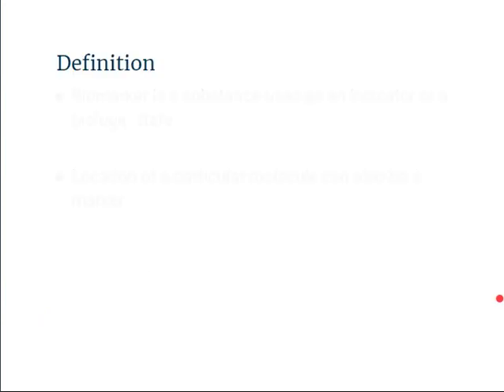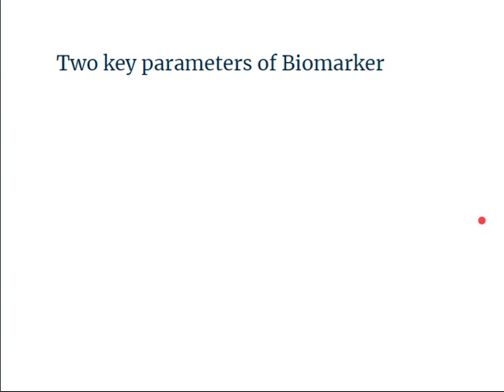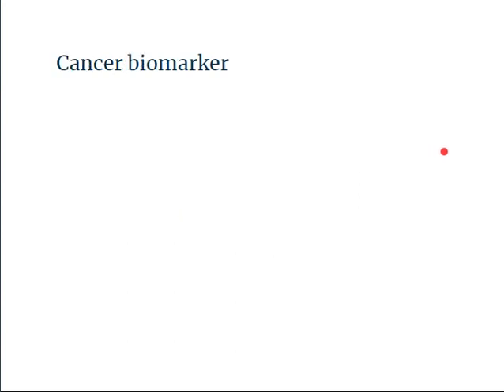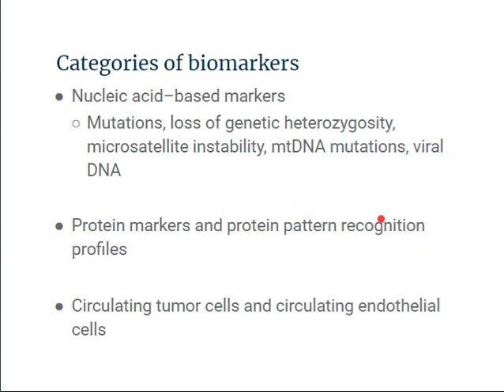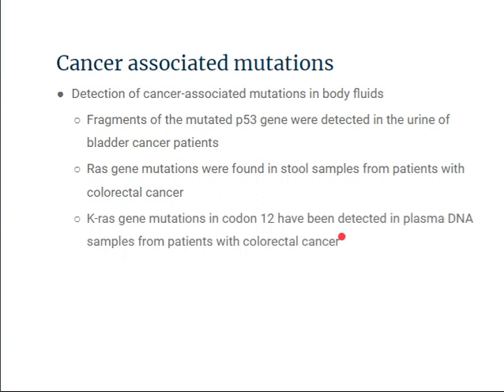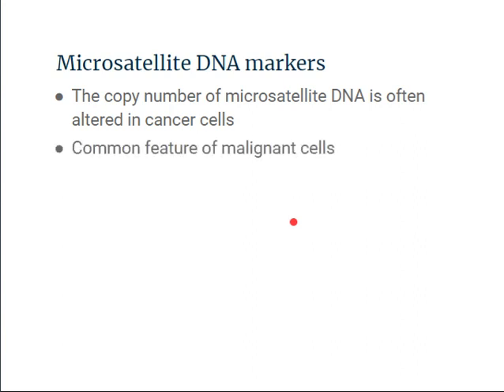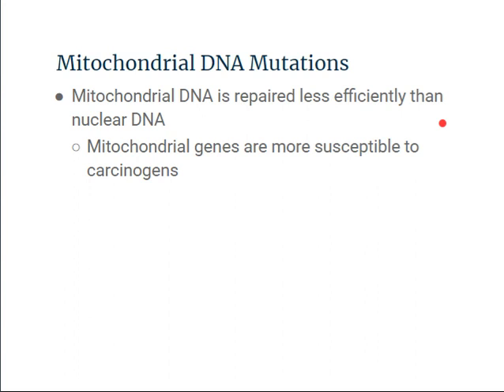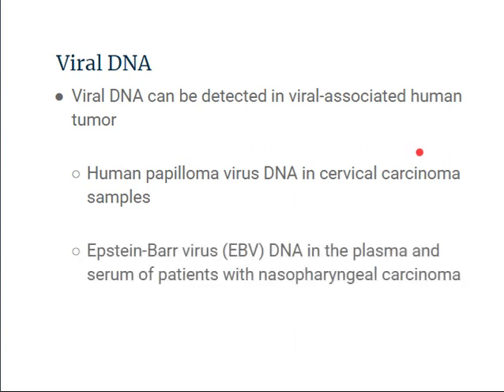Cancer Diagnosis Part 2 (Cancer Biomarker)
This video lecture series covers the basics of Cancer diagnosis and its significance in the disease biology